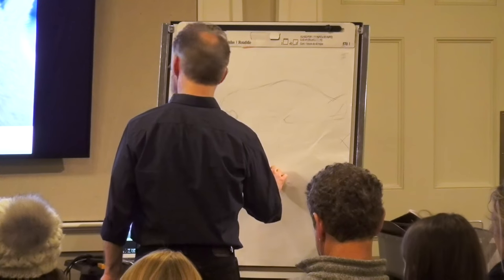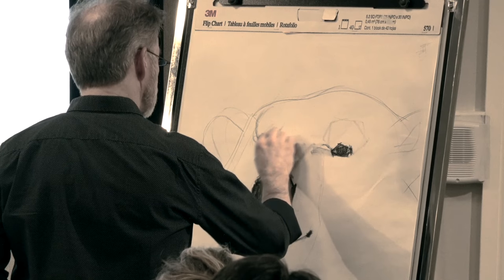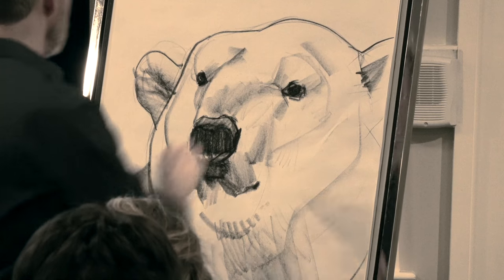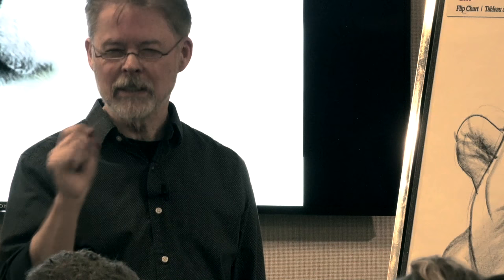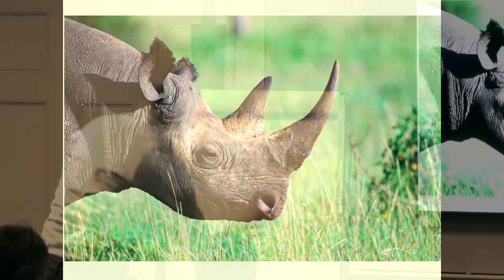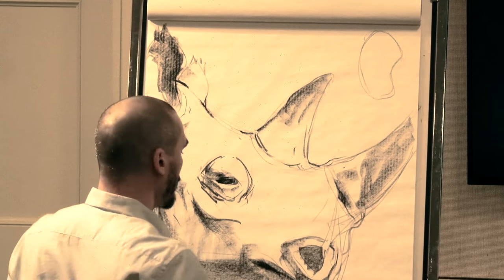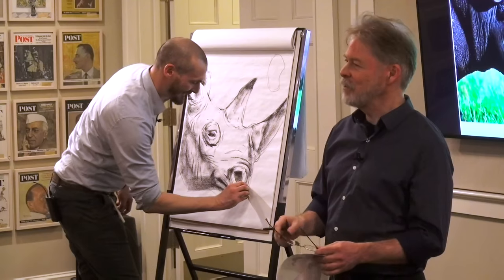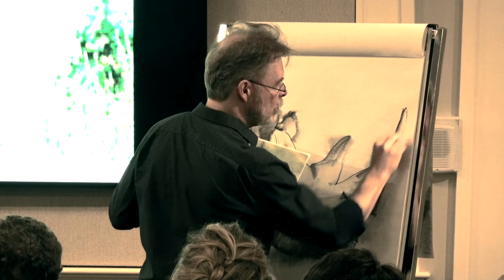Draw a Manchess Polar Bear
Draw polar bears with artist Gregory Manchess and educator and illustrator Patrick O’Donnell. After seeing Above the Timberline do you wonder what techniques Gregory Manchess uses to paint polar bears? Come learn about how he sees bears and makes them come to life on the canvas.